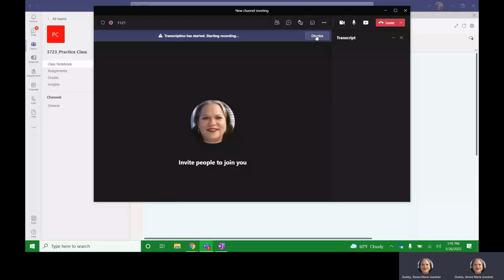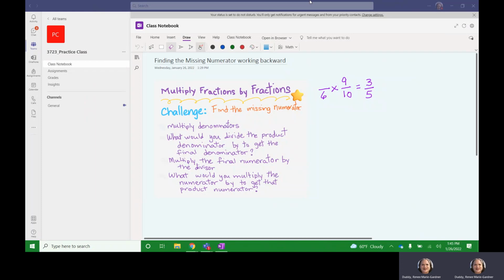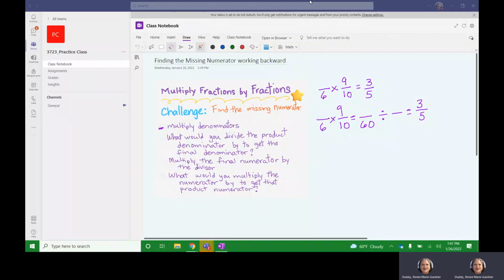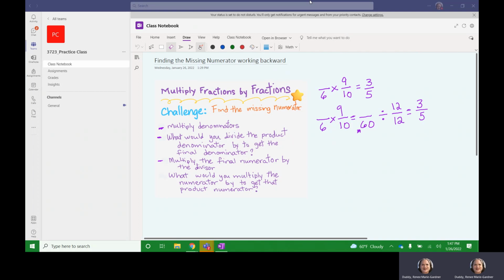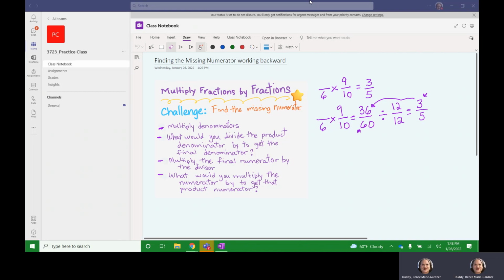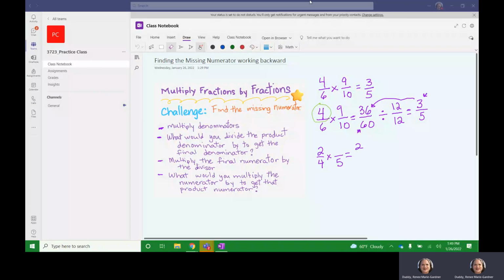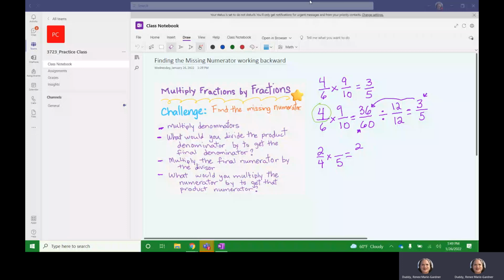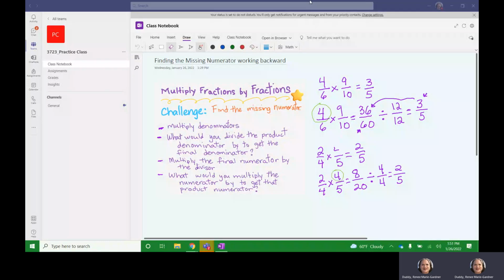DVIA 5th Grade Math Module 7 Multiply Fractions by Fractions Challenge (21-25)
In our Multiplying Fractions by Fractions assignment, the challenge (21-25) is a bit tricky and needs additional instruction. This short video describes steps needed to follow in order to successfully complete these 5 problems. Good luck.
(there is a little static at first but that clears up)